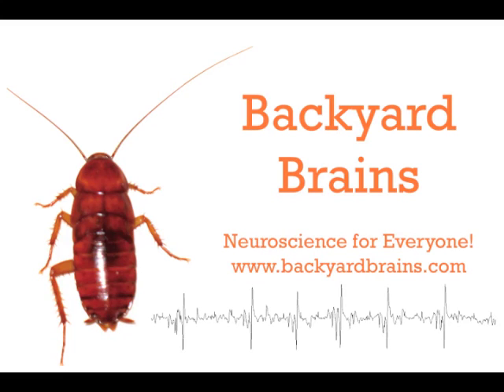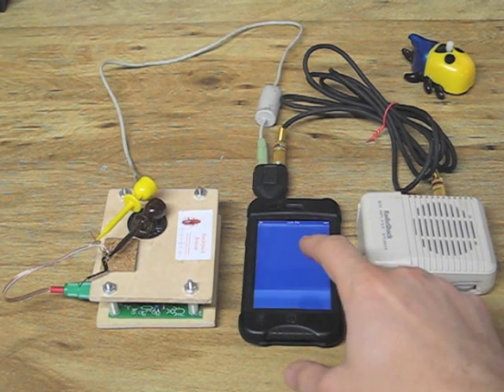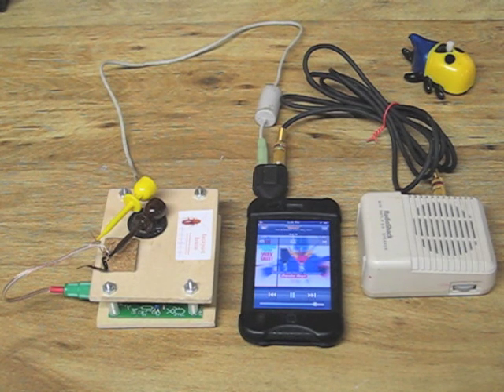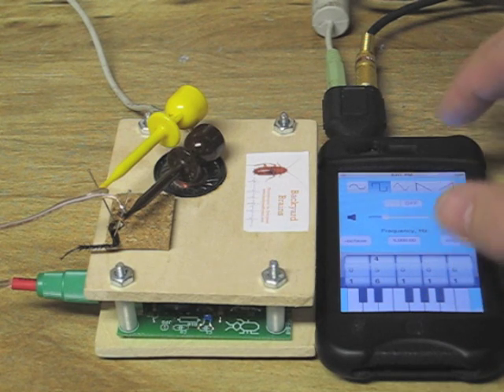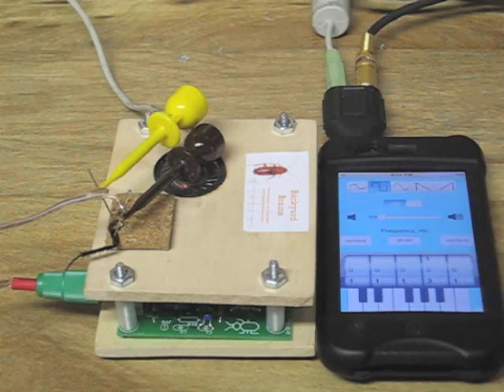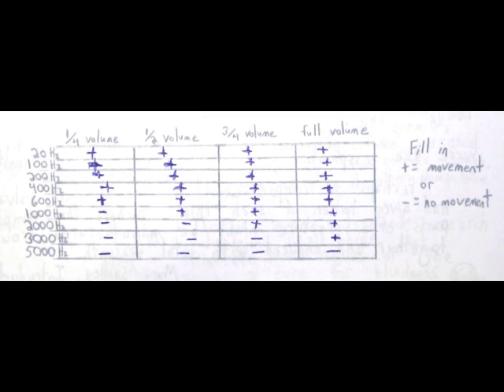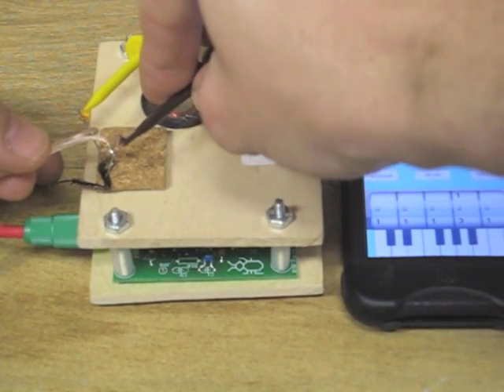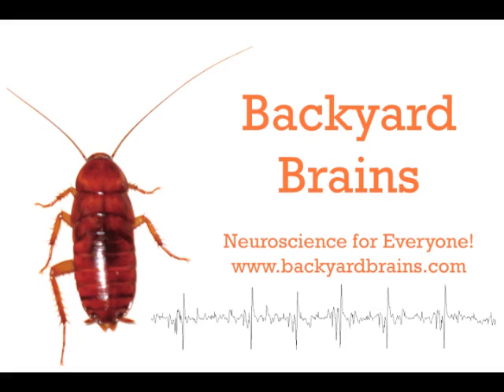Microstimulation Experiment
A new experiment! How to stimulate and excite the nerves and muscle tissue in an insect leg.